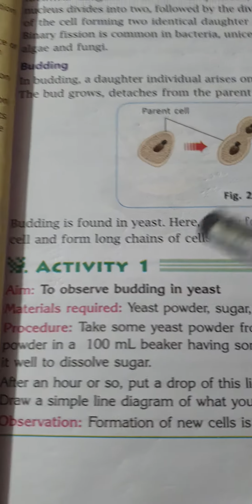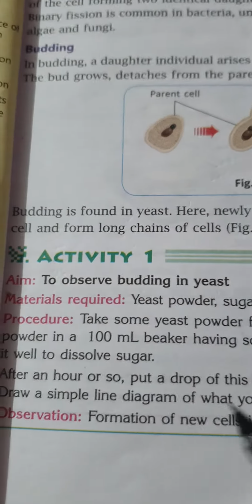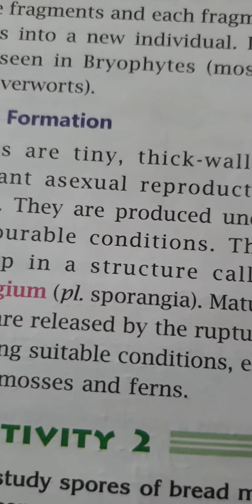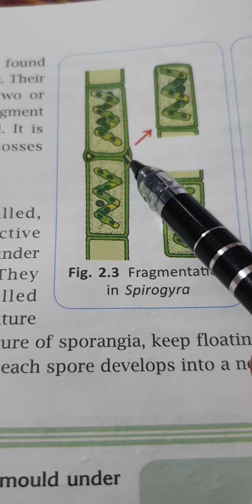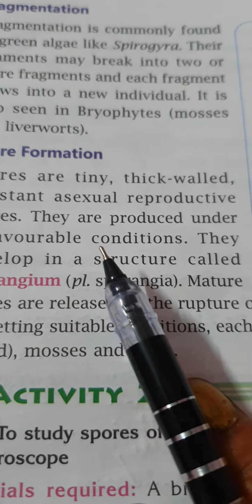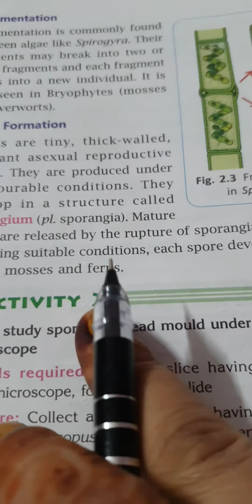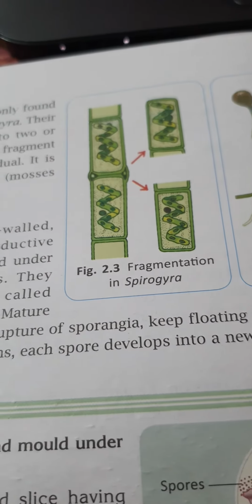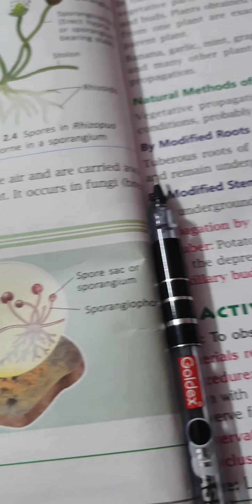8 July 2020(3)